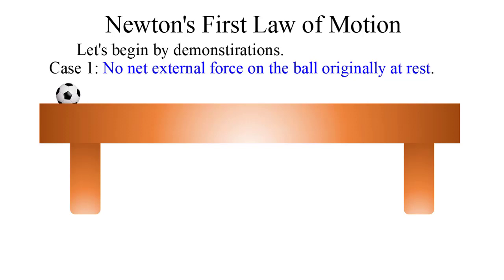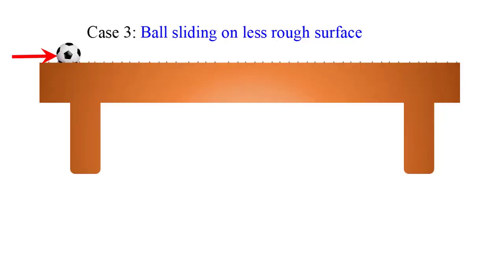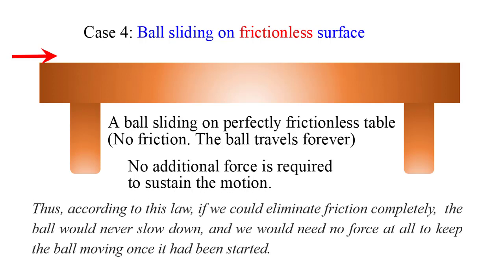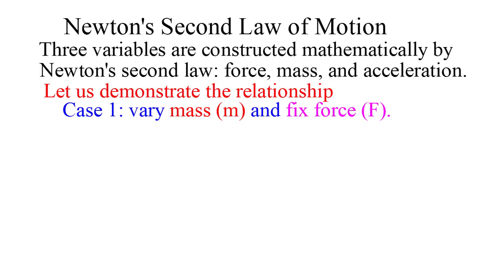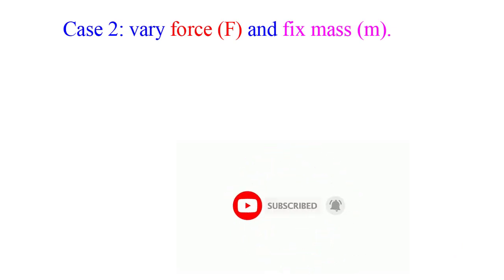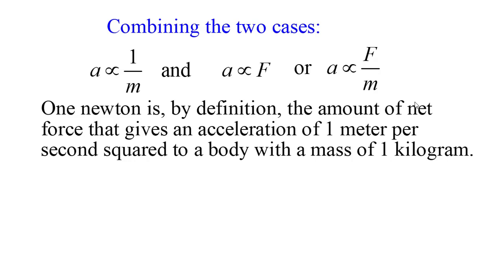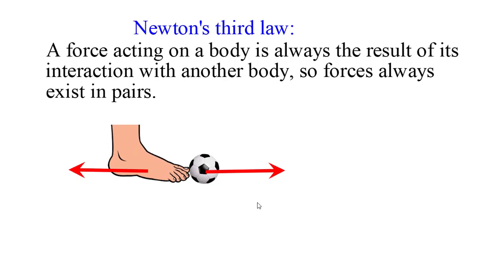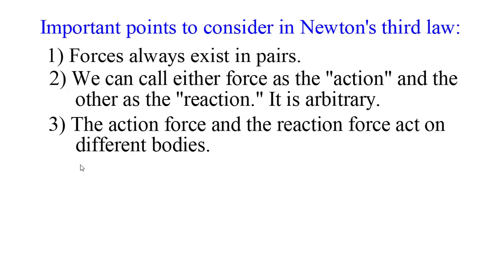Newton's Laws of Motion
This tutorial focus on Newton's laws of motion (first, second and third laws). Some animated demonstrations are included for clarity of the concepts.